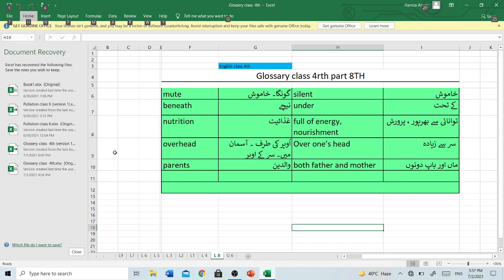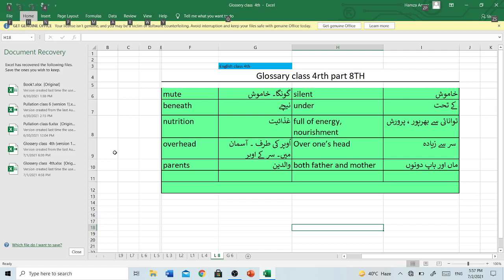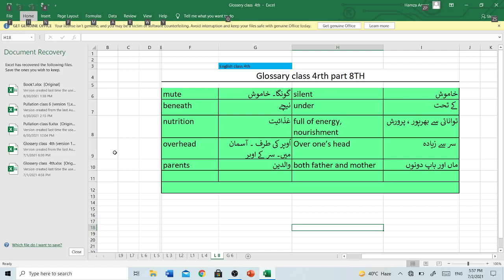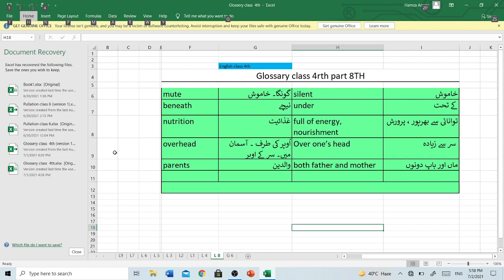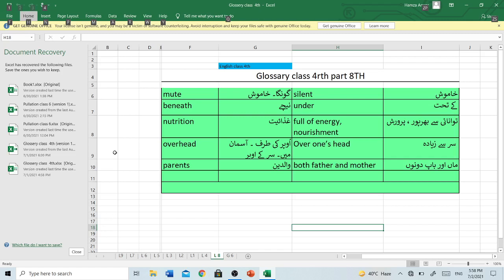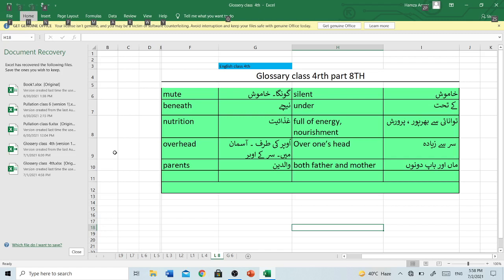Improve your vocabulary with Rashail Anwar Glossary Part 8 Grade 4 .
mute گونگا۔ خاموش silent                                    خاموش
beneath نیچے under کے تحت
nutrition غذائیت full of energy, nourishment توانائی سے بھرپور ، پرورش
overhead اُوپر کی طرف ۔ آسمان میں۔ سر کے اوپر Over one’s head  سر سے زیادہ
parents والدین both father and mother ماں اور باپ دونوں